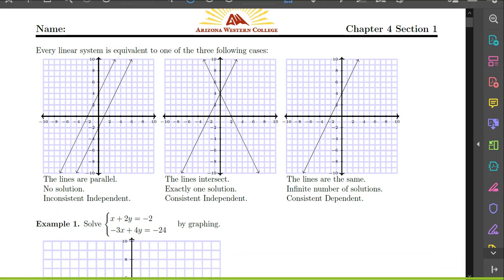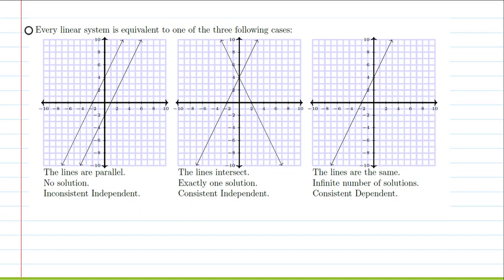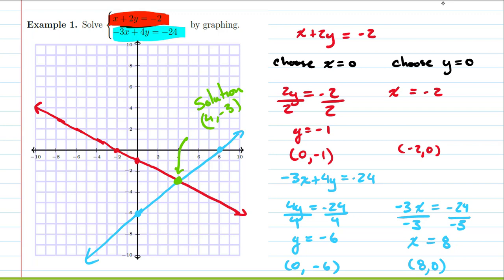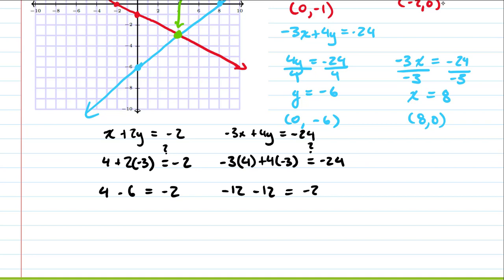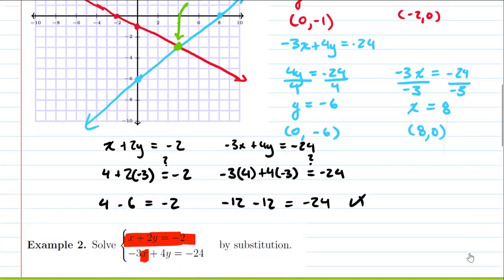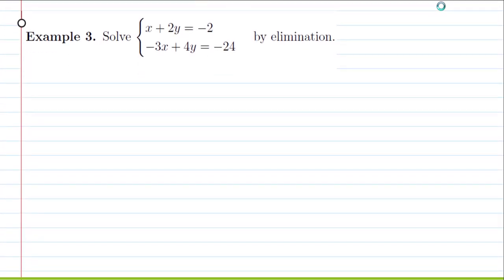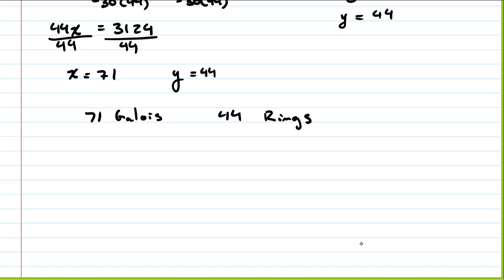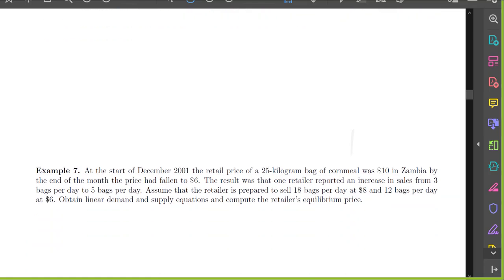Fall 2020 Mat 215 Chapter 4 Section 1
Systems of equations in two variables.